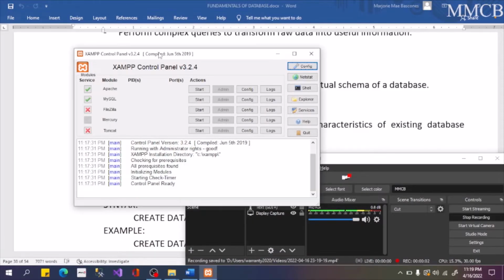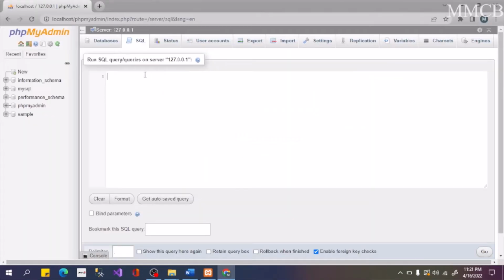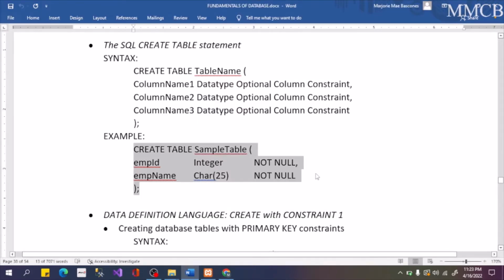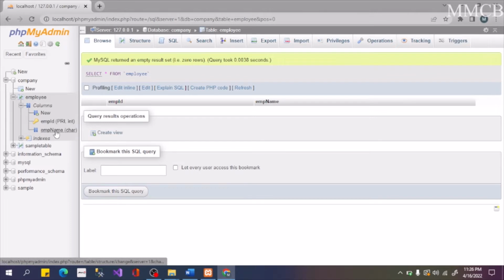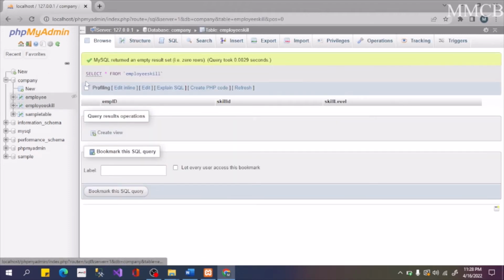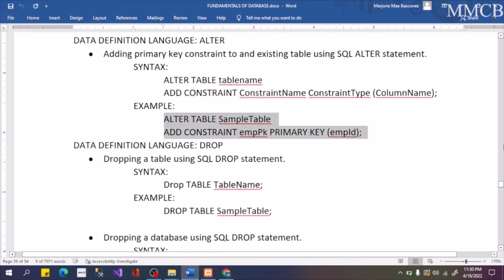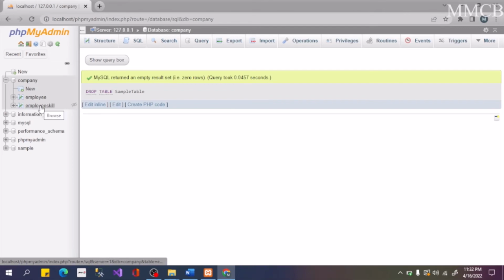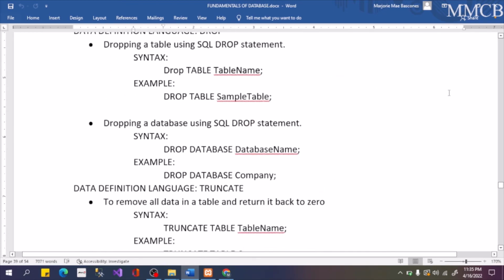Create, Alter and Drop Command on XAMPP